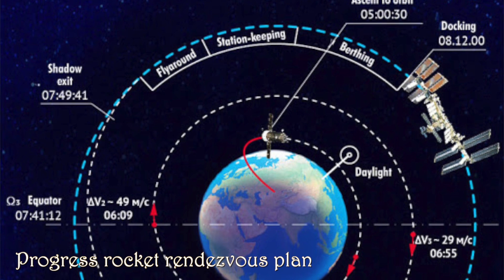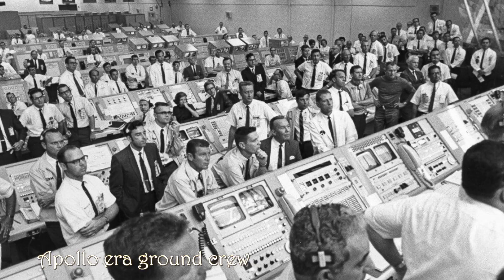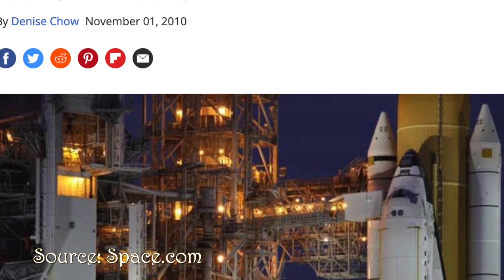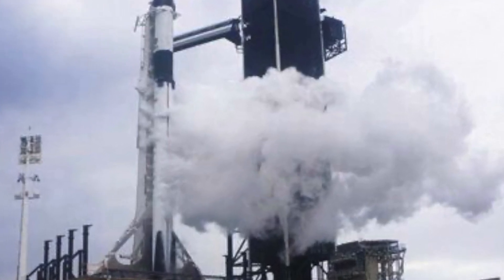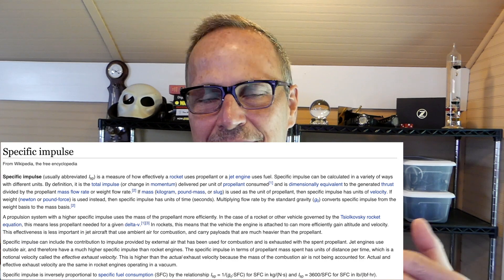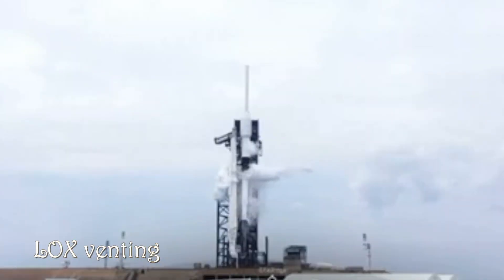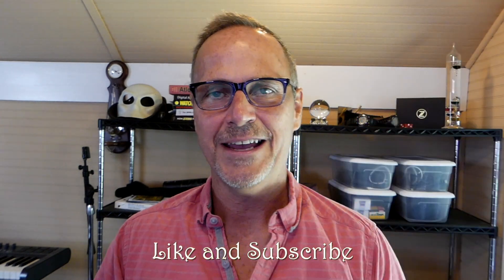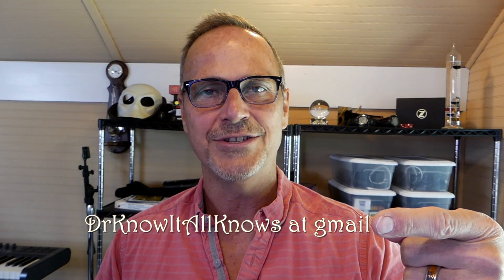Why does SpaceX have instantaneous launch windows, and why are they needed?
Wherein Dr. Know it all examines why SpaceX has no wiggle room in launch times--in other words, an instantaneous launch window. What does range clearance, target acquisition, and ultra cold liquid oxygen have to do with SpaceX's need to launch precisely at a given time? Watch and find out!

Note: this is a re-release of a video I did earlier this year. With all the attention on Starship, it seems a good time to let more people consider this aspect of SpaceX's ships too!